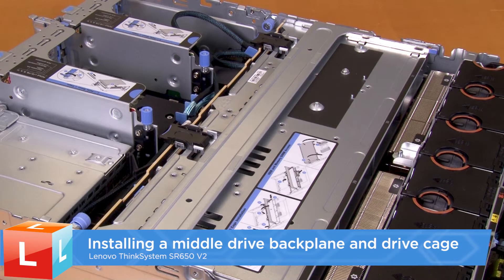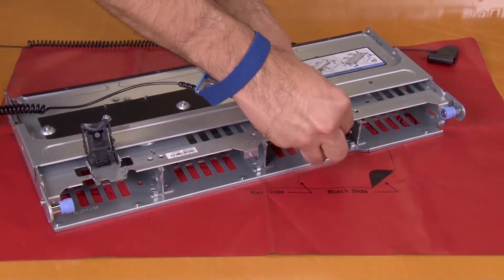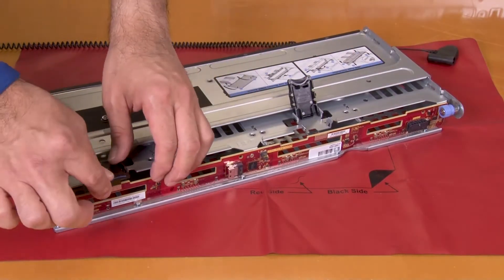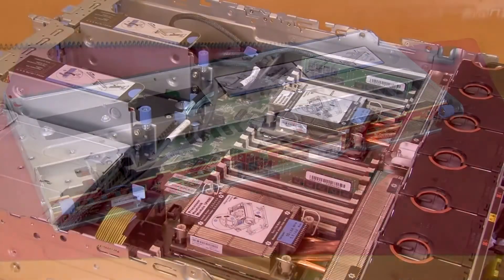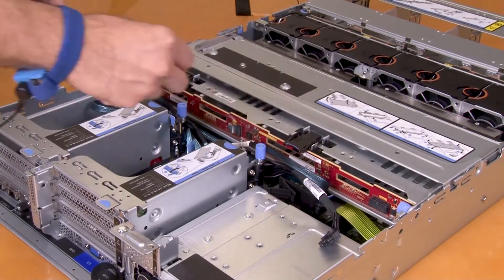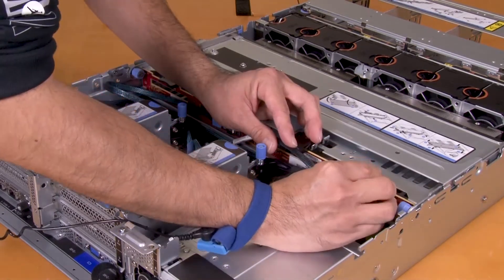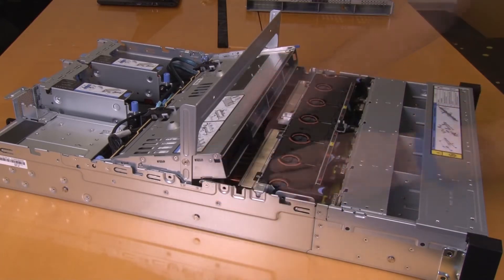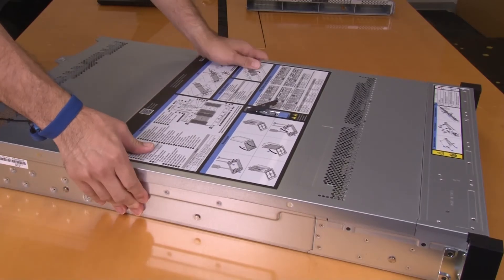Lenovo ThinkSystem SR650 V2 installing a middle drive backplane and drive cage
This video introduces the procedure used to install a middle drive backplane and drive cage on the SR650 V2